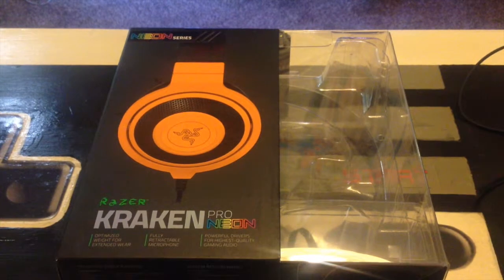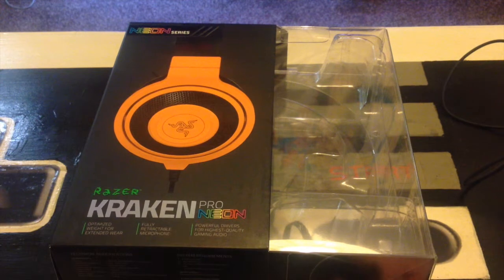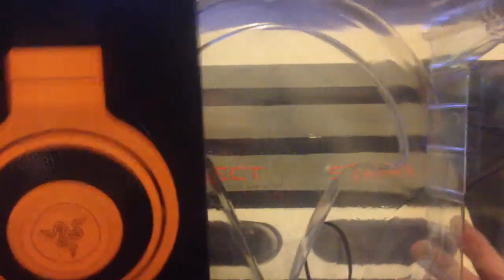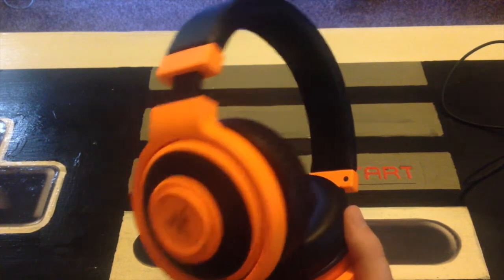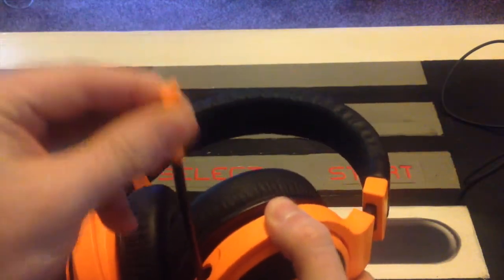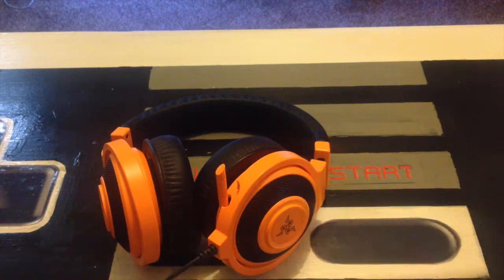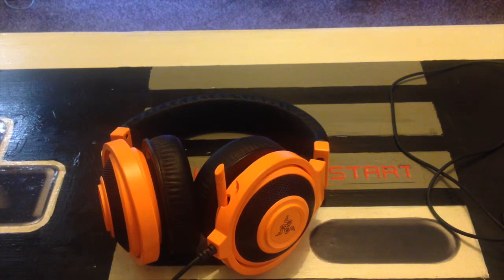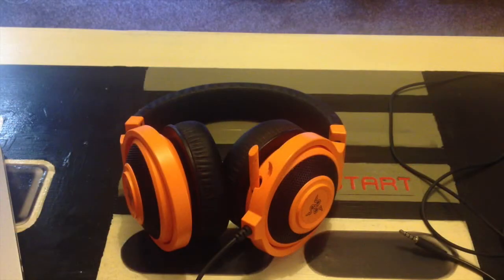Razer Kraken Pro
Short review of the razer kraken neon pro headset